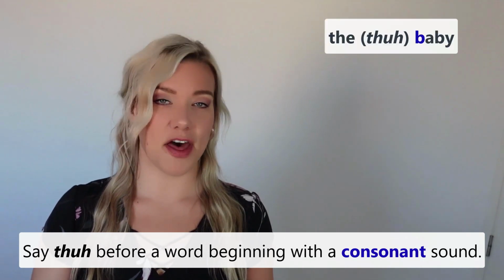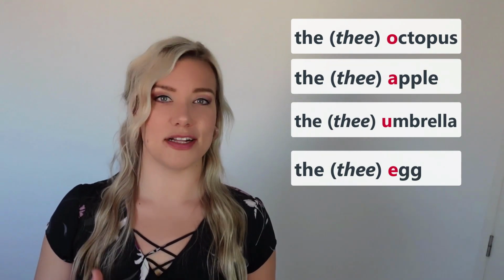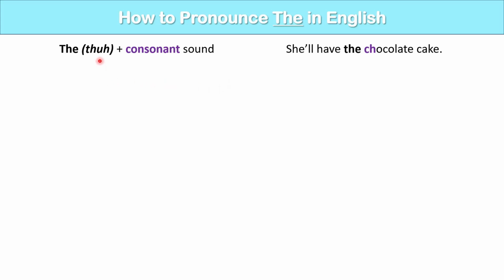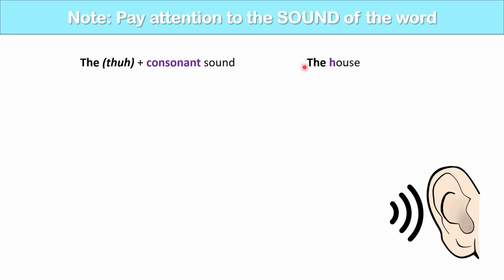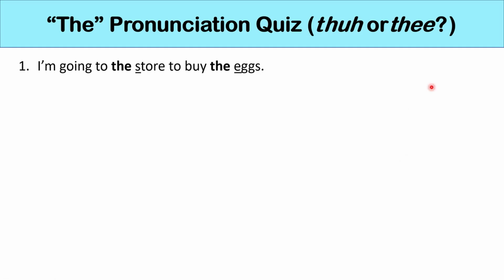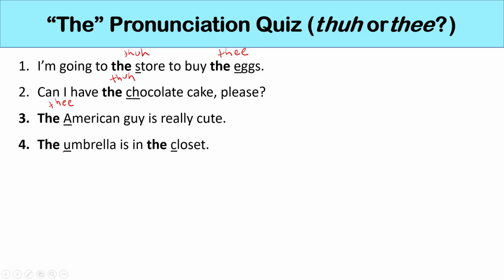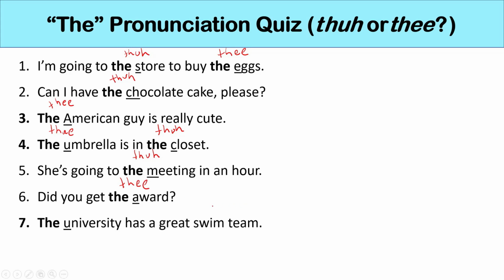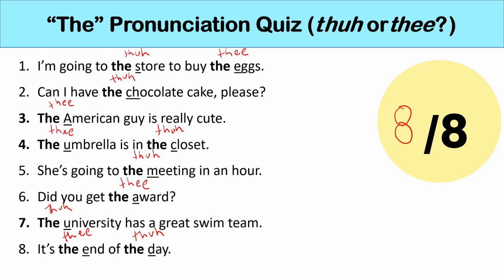How to Pronounce The in English | Two Ways to Pronounce "The" in English (and THREE rules!)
Learn the pronunciation of THE in English. There are two ways that we pronounce the article "the" and three different rules to pronouncing this word correctly in English. Don't worry, they are very simple!

Chapters:
00:00 - Intro
00:35 - When to pronounce as "thuh"
01:04 - When to pronounce as "thee"
01:45 - Using empathic "the" for emphasis
02:44 - In-depth explanation
05:11 - Practice Quiz

Rule #1: Normally, we pronounce the with a short sound (thuh).
We pronounce the with a short sound when the comes before a consonant sound.
Examples:
The baby
The computer

Rule #2
When the comes before a vowel sound, we pronounce it as a long "thee" sound.
Examples:
The octopus
The apple

Rule #3
The third rule for pronouncing “the” is that when we want to place emphasis on a particular word, we can use “empathic the” whether or not the following word begins with a consonant or vowel sound.
Example:
I had "the" best time last night. ("thee")